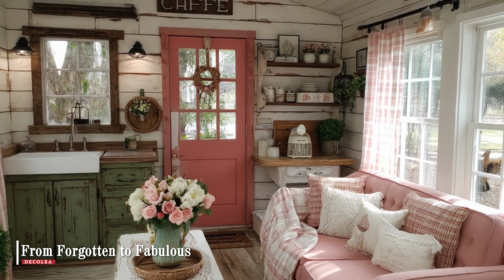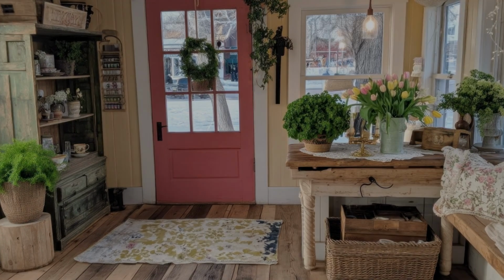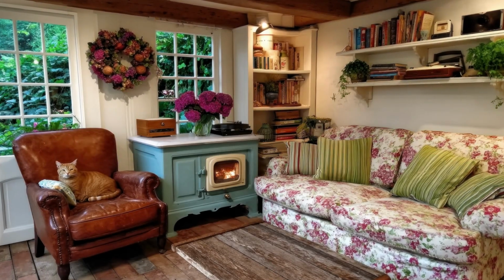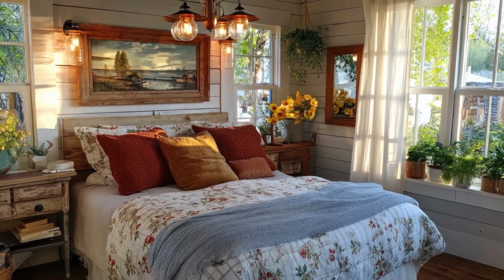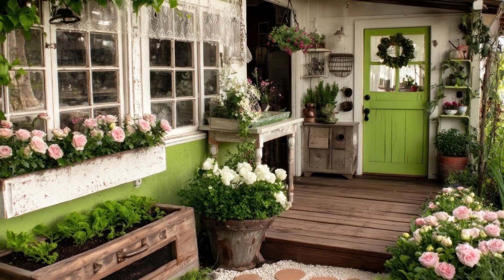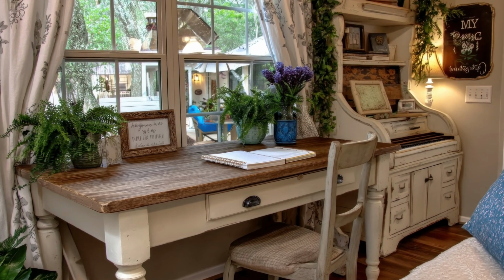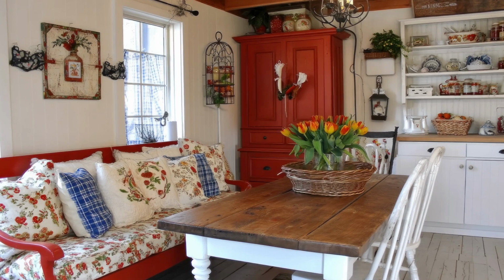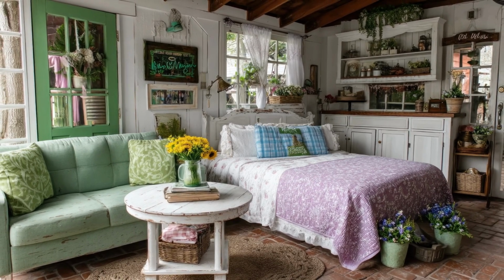Small Red Rustic Farmhouse Tour | Cozy Cottagecore Decor & Vintage Home Style Ideas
This video takes viewers on a heartwarming tour of a Small Red Rustic Farmhouse that beautifully blends cottagecore aesthetics with timeless vintage charm. From its iconic red exterior and wraparound porch to the cozy, story-filled interiors, every detail reflects a love for rustic living and slow, intentional design. The home features handmade touches, flea market treasures, and natural textures, all layered to create a space that feels nostalgic yet personal. Whether it's the gingham patterns, the cast iron stove, or the garden blooming with heirloom flowers, each corner tells a story rooted in warmth, simplicity, and heart.

At its core, this farmhouse isn’t just about decor—it’s about lifestyle. It celebrates imperfection, authenticity, and soulful living, encouraging viewers to find beauty in handmade items, seasonal rituals, and meaningful collections. The tour offers inspiration for anyone looking to bring a bit of cottagecore into their own space, no matter where they live. With an emphasis on comfort, emotion, and memory, this home reminds us that the most powerful design is the one that makes you feel truly at home.

00:24 Welcome to a World of Timeless Charm
01:24 The Signature Red: Bold Yet Comforting
03:00 A Porch That Feels Like a Hug
04:12 Stepping Into Cottagecore Magic
05:48 The Heart of the Home: A Cozy Kitchen
07:00 A Dining Nook Full of Stories
08:36 Layers of Texture and Soul
10:12 The Living Room: A Heartfelt Haven
11:48 Firewood, Cast Iron & Warmth
13:12 A Bedroom with Storybook Soul
14:48 Soft Light and Subtle Romance
16:12 The Bathroom: Vintage Grace
17:48 Handmade Touches That Matter
19:00 Flea Market Finds with Soul
20:24 A Garden That Whispers Poetry
21:48 Seasonal Magic in Every Corner
23:24 Vintage Patterns and Gingham Dreams
25:00 A Quiet Space for Reflection
26:36 Meaning Over Minimalism
28:12 Embracing Imperfection as Beauty
29:48 Cottagecore as a Lifestyle, Not Just a Look
31:24 Hosting with Heart and Simplicity
33:00 A Home That Grows With You
34:24 Inspiration for Your Own Cottagecore Dream
35:48 A Farewell from the Farmhouse